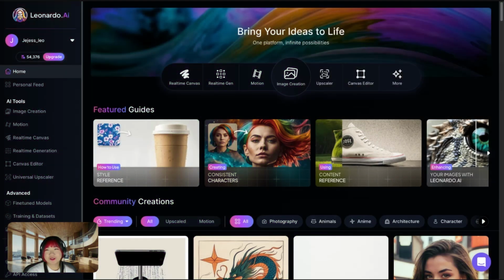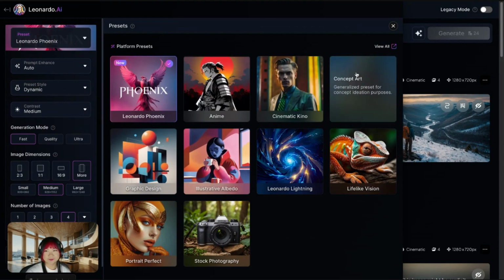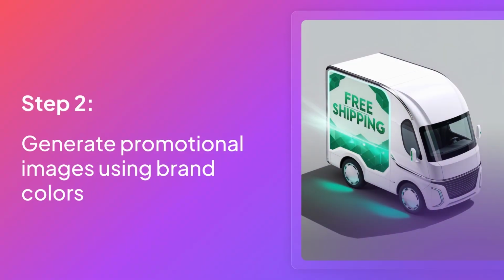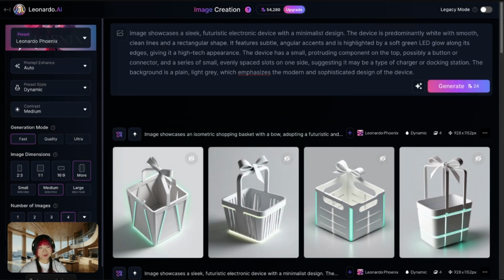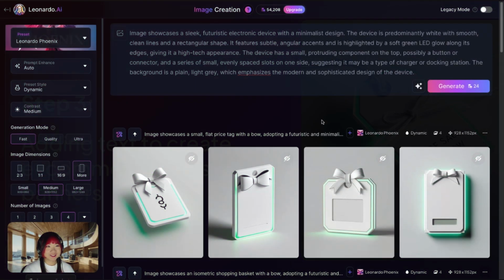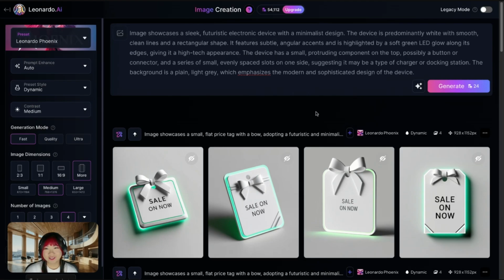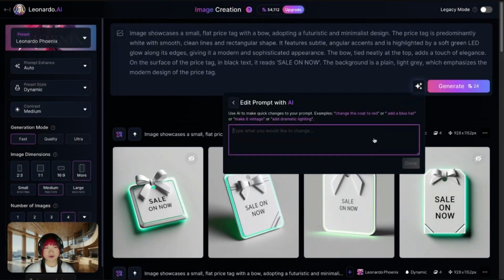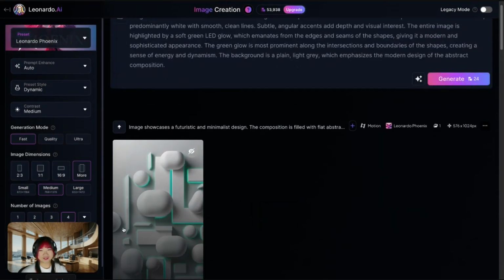How to Design Social Media Visuals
Learn how to design eye-catching social media visuals using Leonardo.Ai.

In this tutorial, we guide you through creating on-brand visuals that stand out across platforms. You’ll learn how to use the Phoenix model for generating custom images, integrate Text-to-Image for promotional content, and hhow to maintain a brand color scheme across your generations.

Whatever the social platform, this workflow will help you create professional and engaging visuals quickly and at scale.

Check out Leonardo Learn for more hands-on creative tips, tutorials and webinars